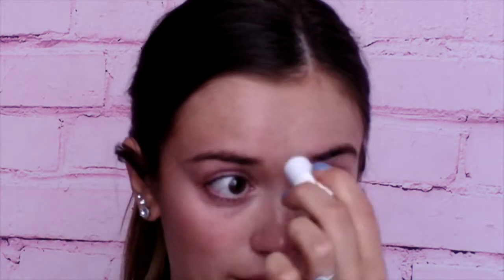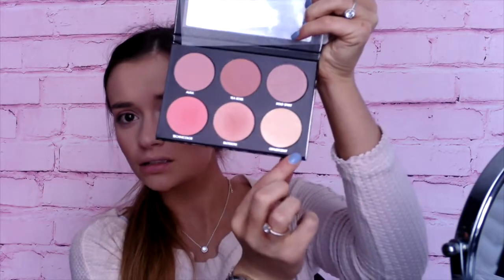MORPHE FLUIDITY FOUNDATION REVIEW & WEAR TEST!(along with some other new products) | Hayley Stevens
Hey guys! I got some new products from Morphe and Ulta and I also wanted try the new Morphe foundation that everyone has been raving about!

Products Used:
-Morphe Fluidity Foundation F2.20
-Morphe Concealer C2.15
-Maybelline New York concealer in Ivory
-LA Colors pressed powder in Tan
-Lorac Shine Bright Color Source & Light Source Cheek Palette
-Bad Habit Eyeshadow Primer
-Lorac PRO Matte Eyeshadow Palette
-Maybelline Great Lash® Lots of Lashes® Mascara
-Ulta Beauty Brow Expert 4-piece Kit
-Anastasia Beverly Hills Brow Pomade in medium brown
-Ulta Beauty Brow Tint in medium
-Kat Von D Studded Kiss Crème Lipstick in Ludwig

p.s. I'm sorry for my backdrop being all wonky at the end! my pups were moving it and I didn't realize